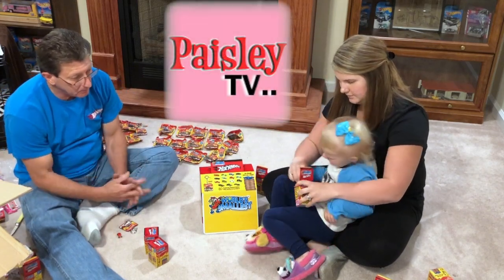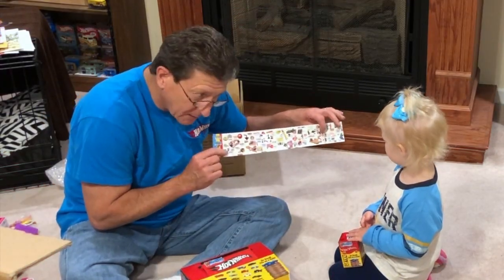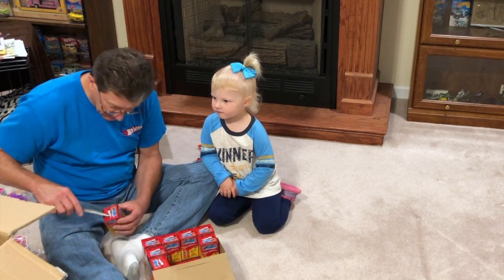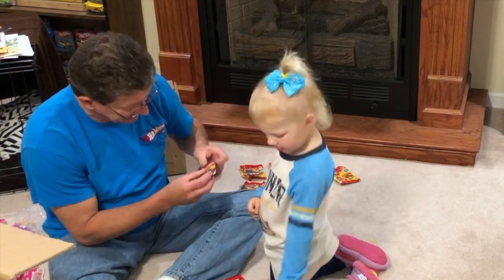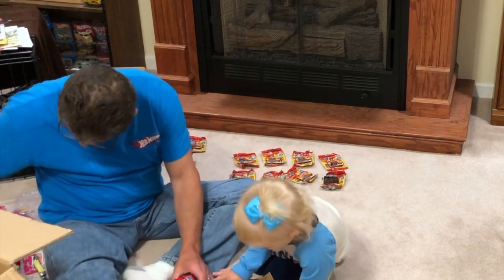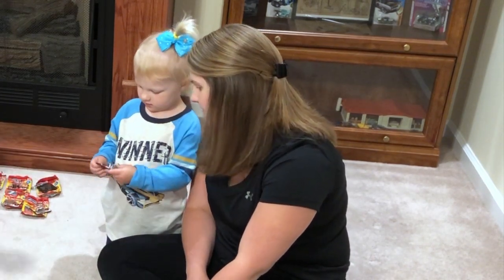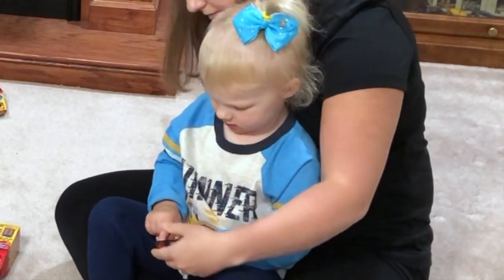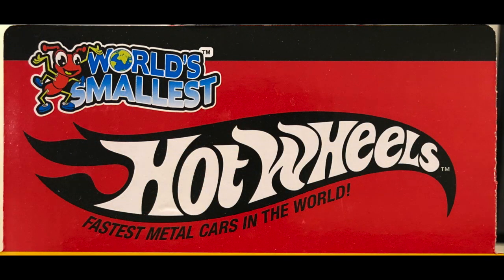Hot Wheels World's Smallest Blind Bag Opening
Opening a brand new case of World's Smallest Hot Wheels Cars Blind Bags from Super Impulse!
You never know what Paisley Mae will be doing next or where she'll be!
Watch Kid Friendly videos showing all the fun Paisley and her family have! Watch as we put together and play with Hot Wheels track sets too!

Paisley Mae is a little girl who loves to cook with her mom, play with her dolls, drive her Power Wheels Mini-Cooper and play with Hot Wheels cars and tracks! Watch as Paisley unboxes brand new Hot Wheels toys with her famous Hot Wheels Grampy Mike Zarnock from Hot Wheels TV. Paisley also unboxes other toys like Barbie, World's Smallest and many others! Join in the fun as she takes us wherever she goes!